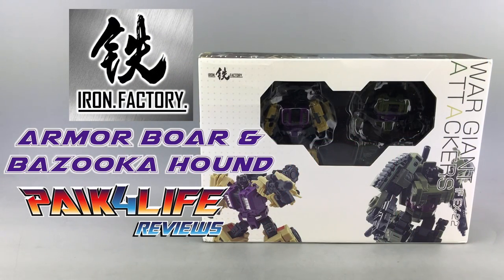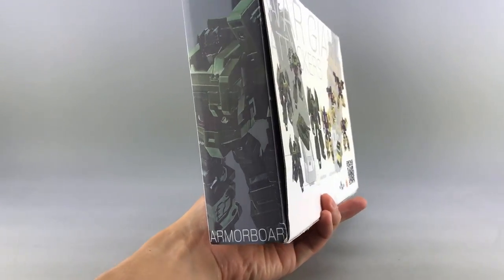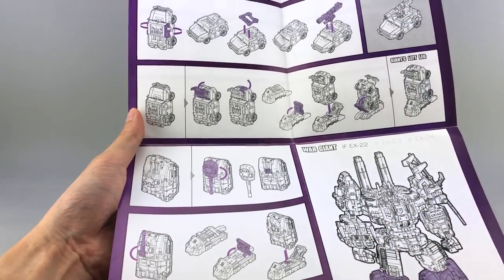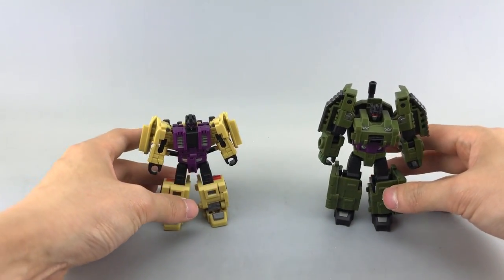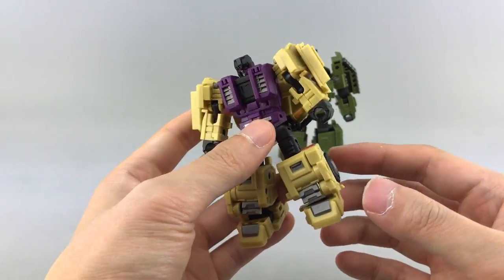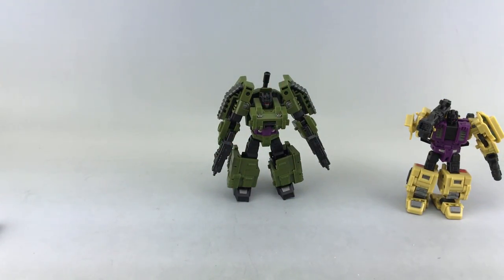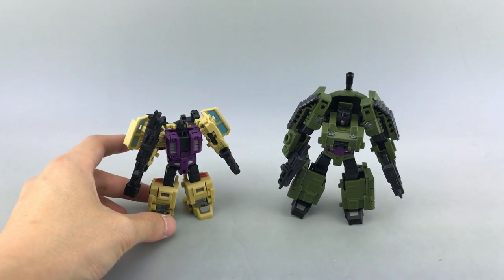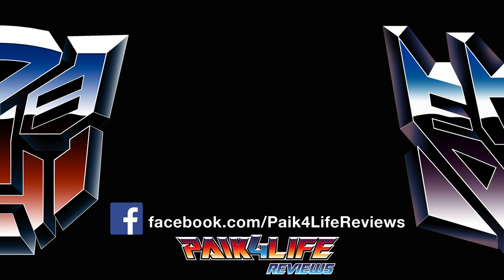Transformers Review: Iron Factory IF EX-22 Armor Boar & Bazooka Hound // P4L Reviews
The combiner wars have started at Iron Factory and the first soldiers on the field are from their IF EX-22 War Giant Attackers set featuring Bazooka Hound (Swindle) and Armor Boar (Brawl). Thanks to the good folks at Madhaus Toys, Ages Three & Up, and of course Toy Dojo, we got this early look!